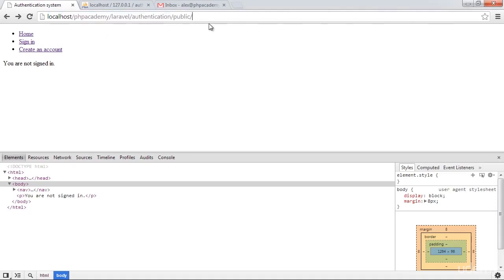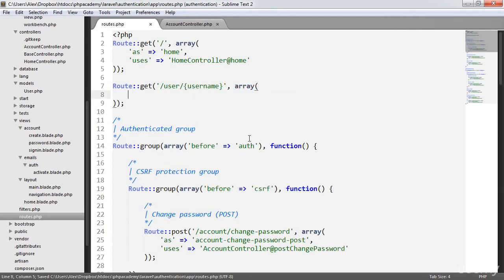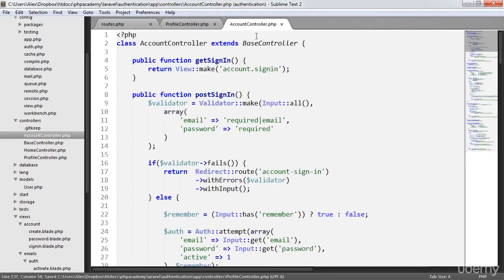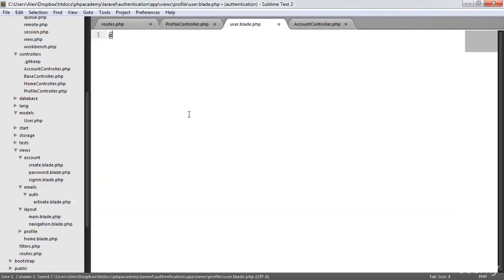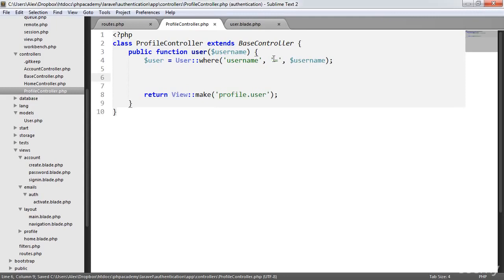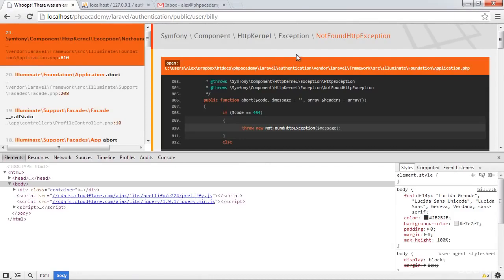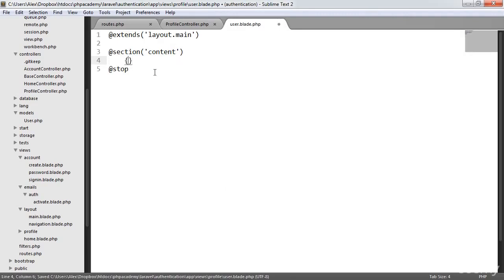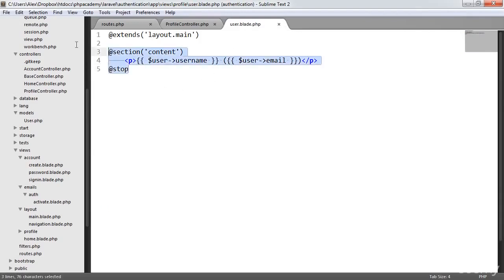PHP Laravel 4 083 User Profiles